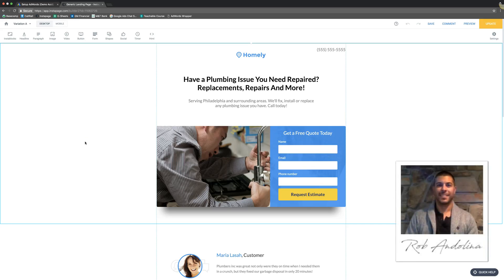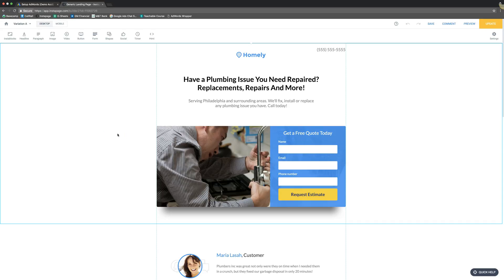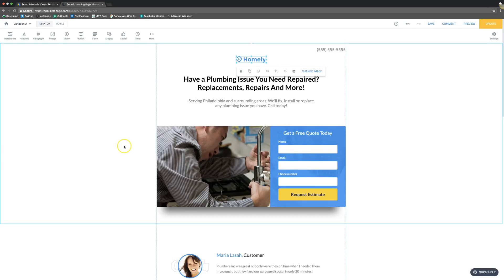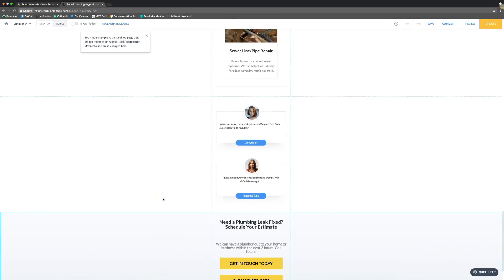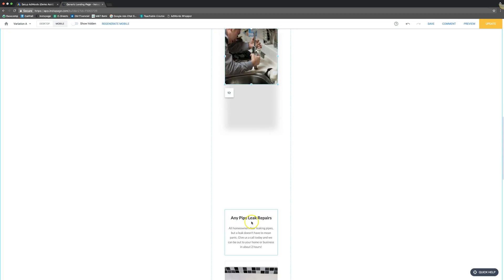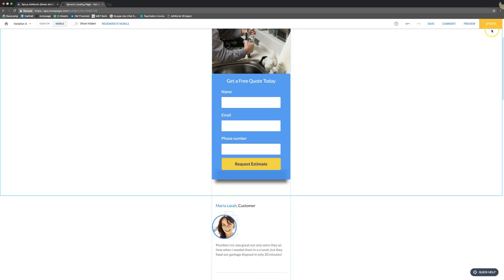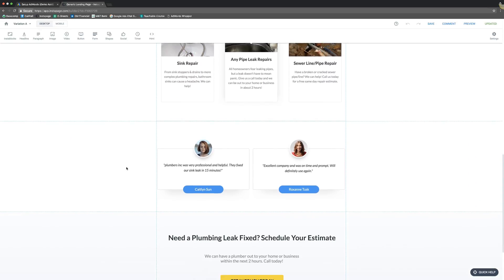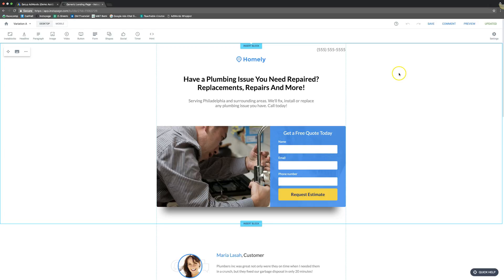Mobile Landing Page Example - How To Build A Mobile Landing Page 🔥🔥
Mobile Landing Page Example - How To Make A Mobile Landing Page. Mobile optimized landing page. How to build landing pages and how to build mobile landing page.